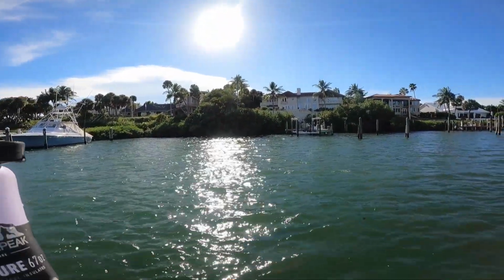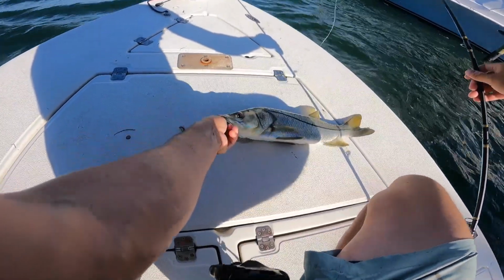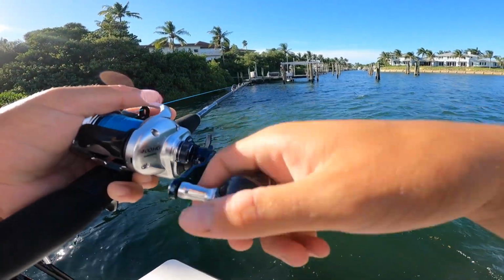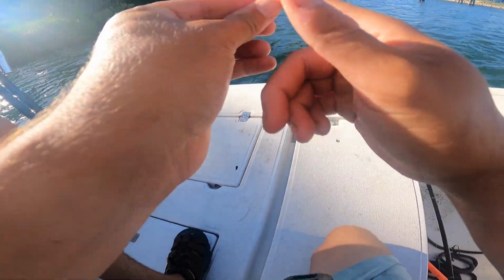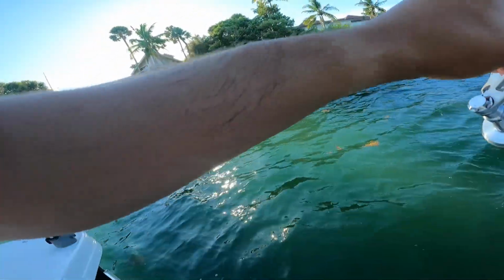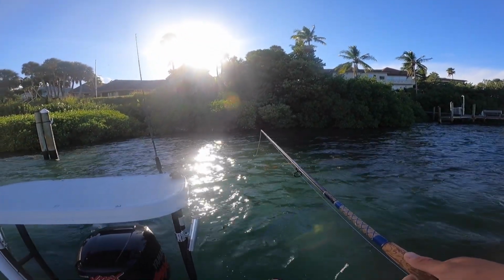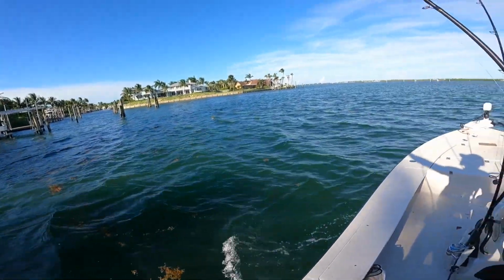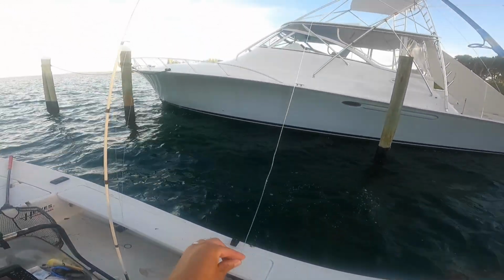Pulling BIG Snook Out Of Mangroves **HEARTBREAKING LOSS**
PULLING BIG SNOOK OUT OF MANGROVES //

On this episode of Abenz Fishing I was able to get on a good snook bite and site cast some fish. Unfortunately I lost one of the biggest snook of the year, although its tough to tell in the video, this was a 40" plus snook for sure. Drag was to tight. Live and learn, that's just snook fishing.